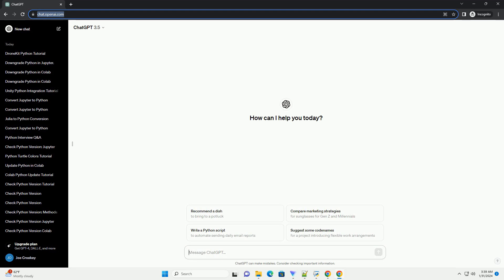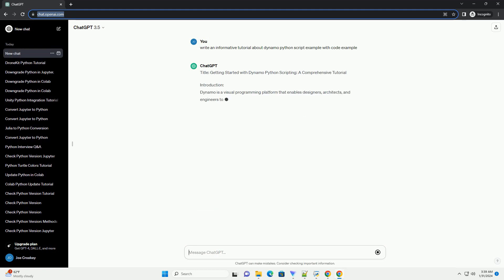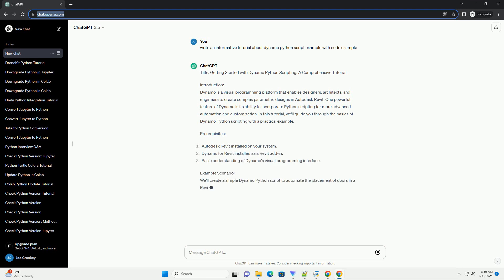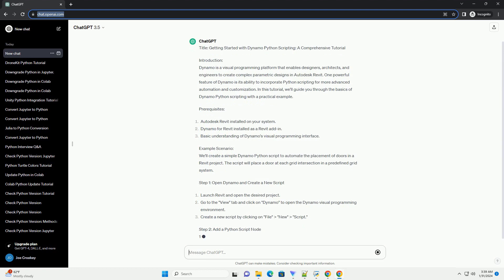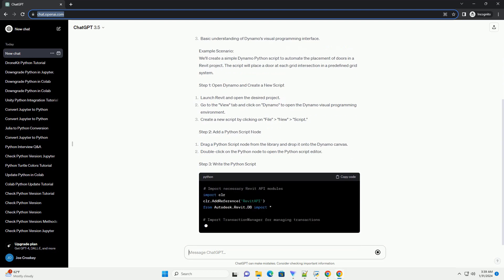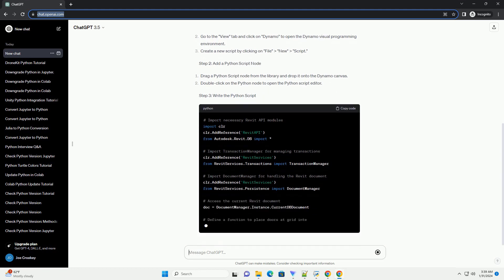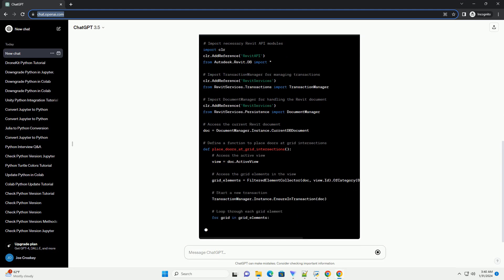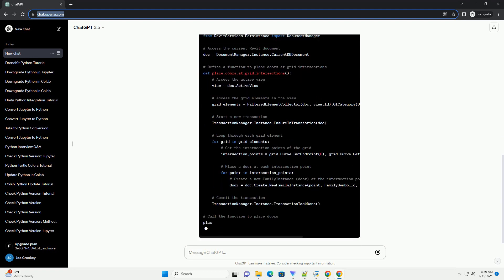dynamo python script example